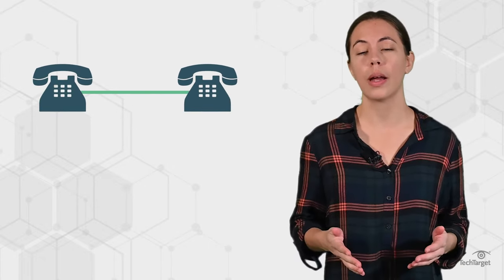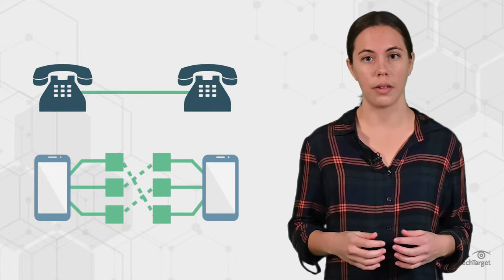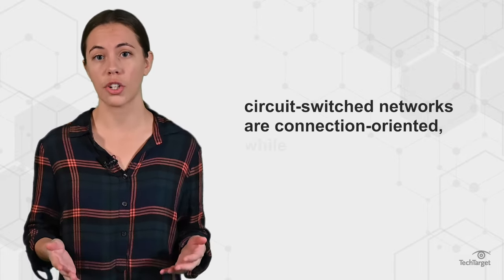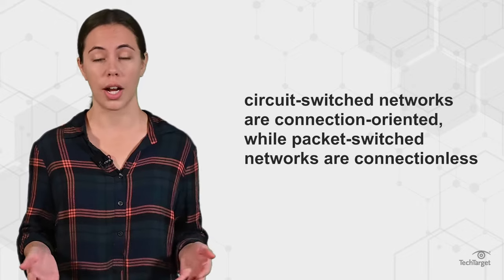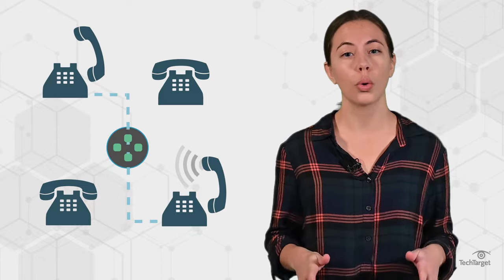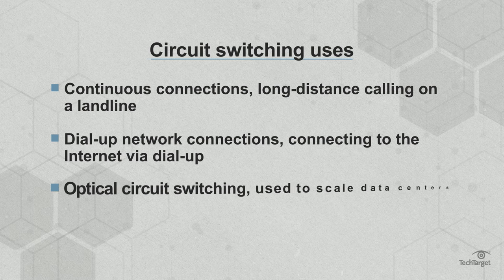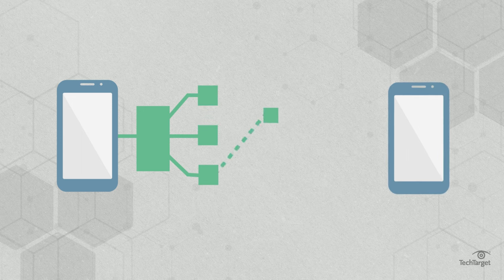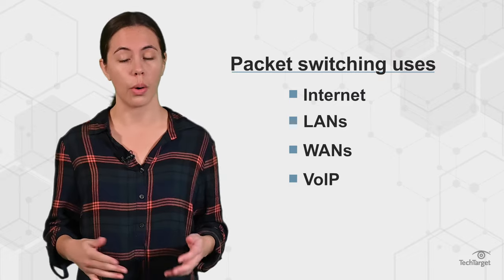Circuit Switching vs. Packet Switching: What’s the Difference?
Circuit-switched networks and packet-switched networks connect devices in different ways. The main difference between circuit-switched and packet-switched networks is that circuit-switched networks are connection-oriented, while packet-switched networks are connectionless.